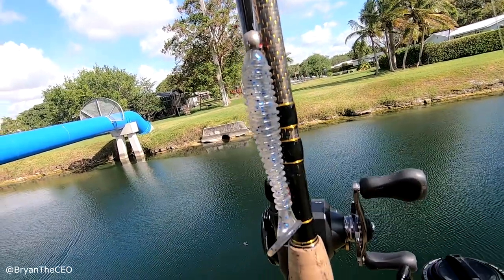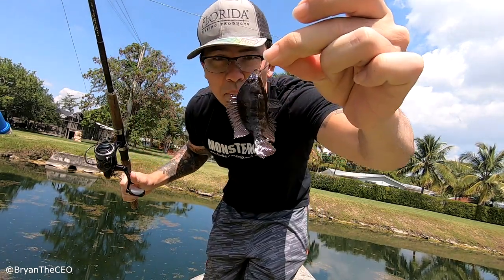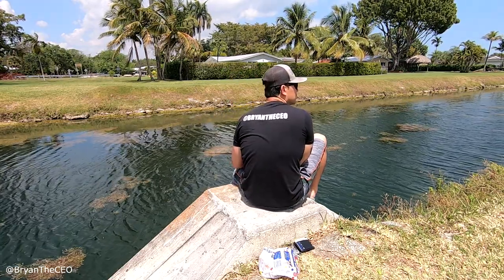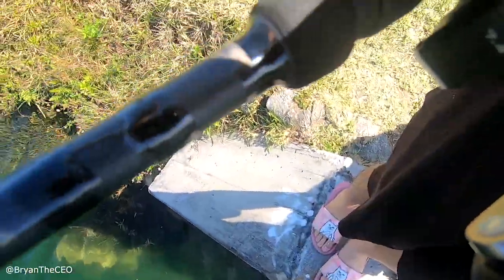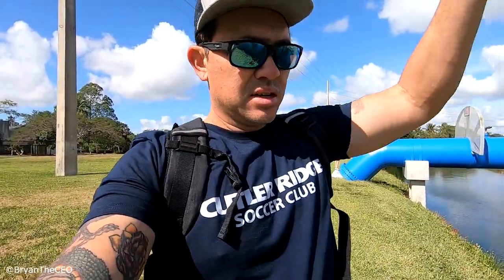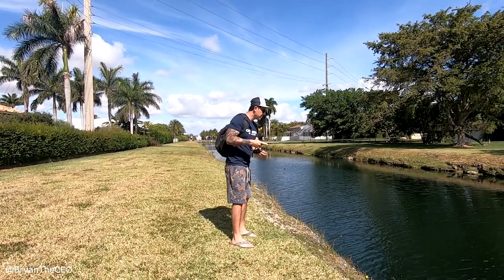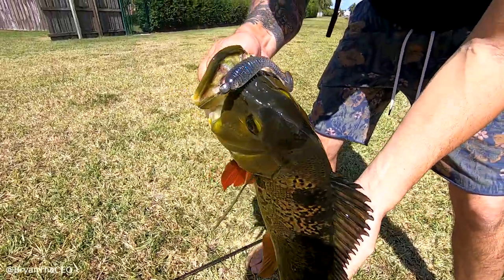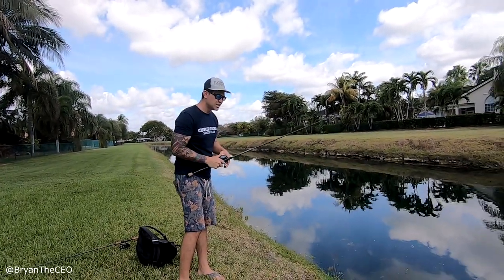Fishing is the BEST Social Distancing aka Social Fish-stancing!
I love bass fishing and fishing in general.  This covid 19 self quarantine has put a damper on my boating, but fortunately I can still walk the canal banks of Miami, FL while social distancing myself.